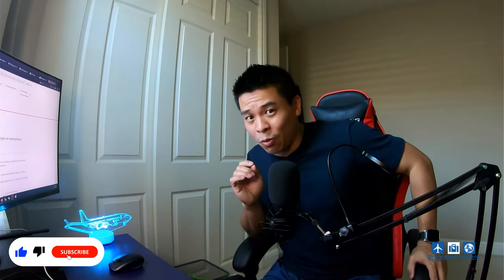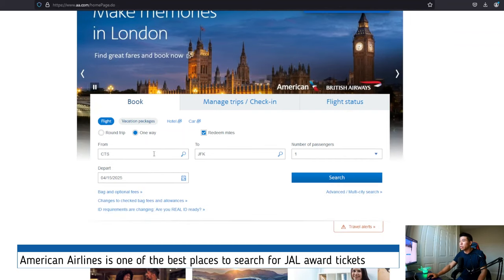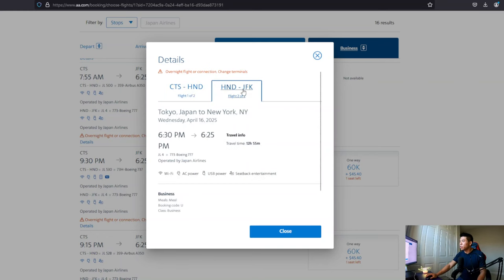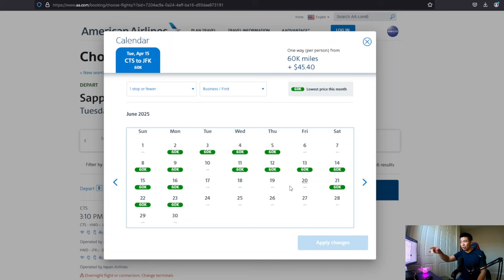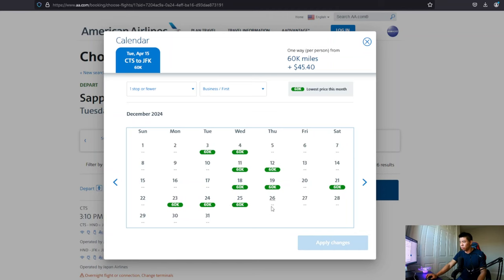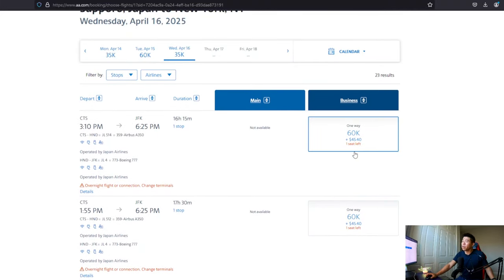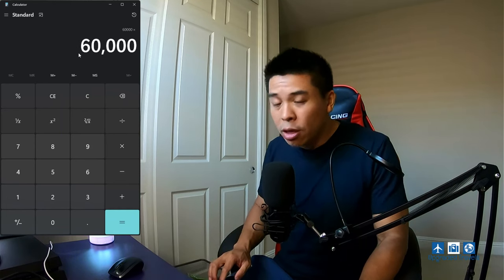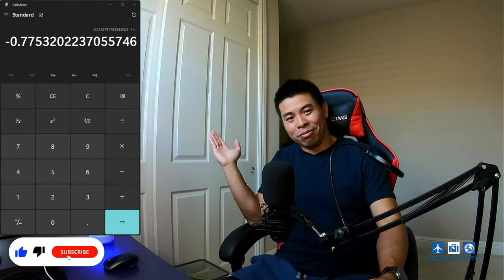WIDE OPEN Award Space on Japan Airlines Business Class Flights thru 2025 | Watch Before Booking!!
There has been an increase in award space for JAL Business Class seats since the announcement of free domestic flights for foreign travelers on September 13th.  Watch to see where to find these tickets and how to book them.  Also, we did analysis to see how much money you can save with some of these award tickets.  Watch before booking!

12 Ways to Use Chase Sapphire Reserve's $300 Travel Credit and 5 Ways that DON'T Count

Best Seat in the US Domestic Market?  United Airlines Polaris Class on 787-8 Dreamliner SFO to ORD

How to get an Invitation only Reservation?  Unveiling the Secret of the Dining Room at MGM Mansion

Timestamps below:
0:00 Intro
0:54 JAL Announcement
1:48 Booking via AA
5:17 Booking via AS
6:35 Potential Savings